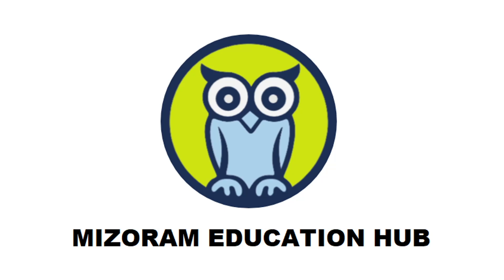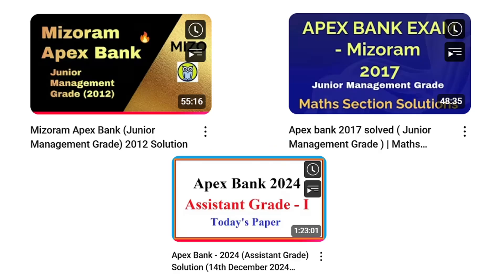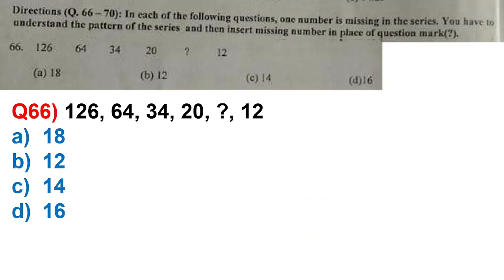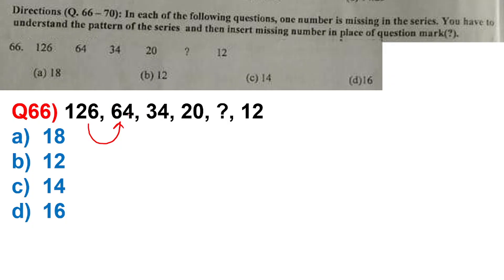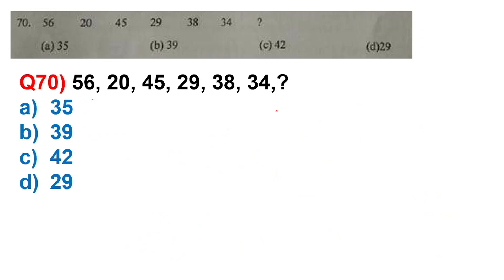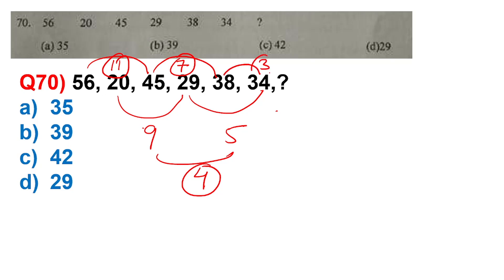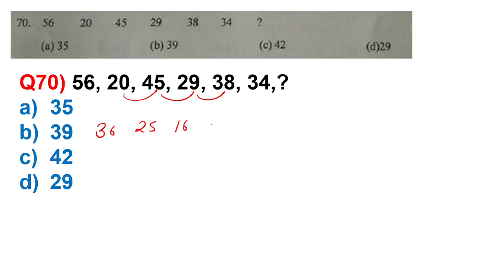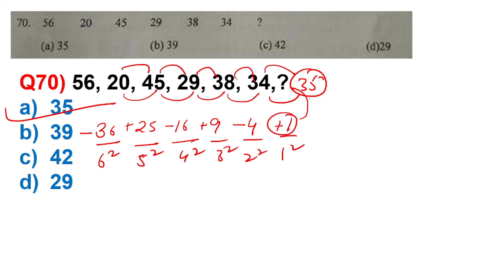(Mizoram) APEX BANK JMG 2017 reasoning Section (Number Series Based Questions)